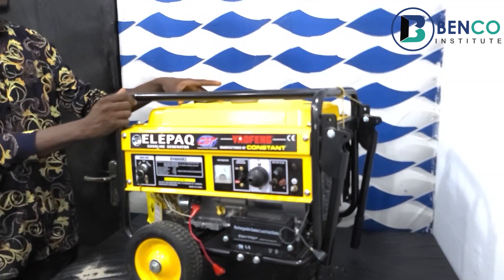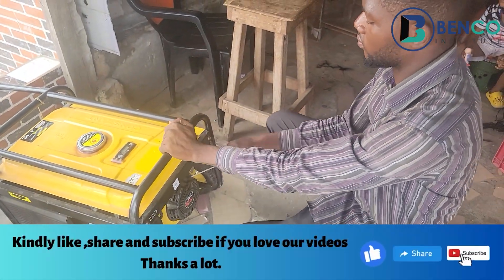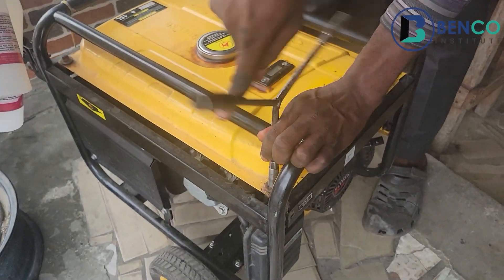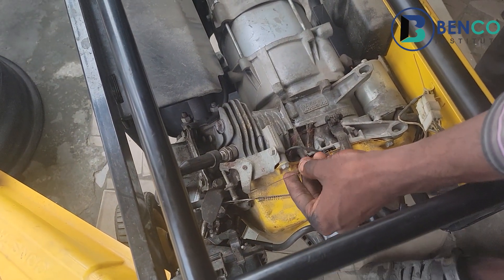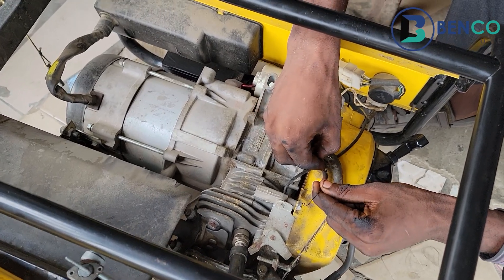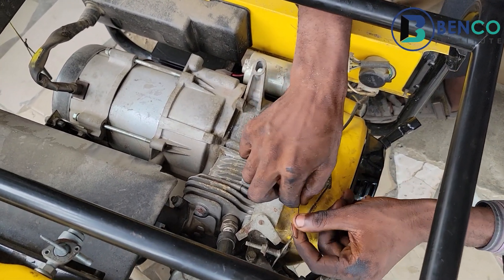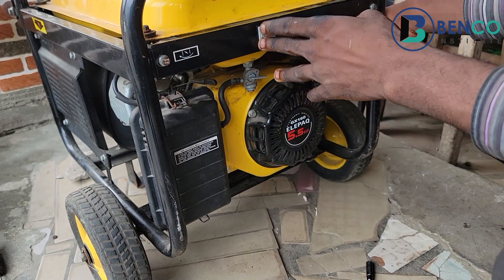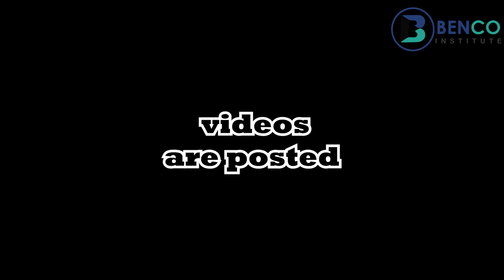Governor spring replacement:How to fix no/low voltage and low speed in 2mins for your generator